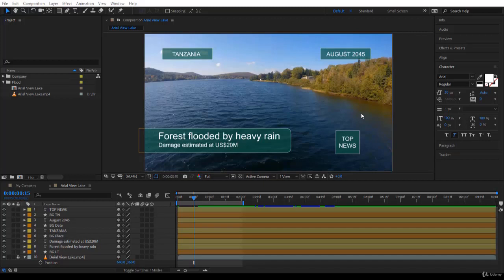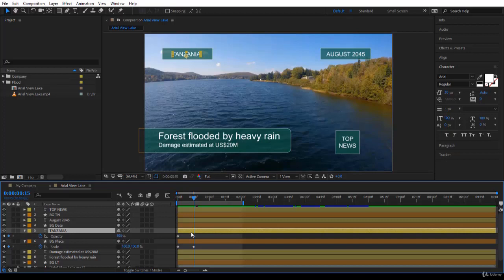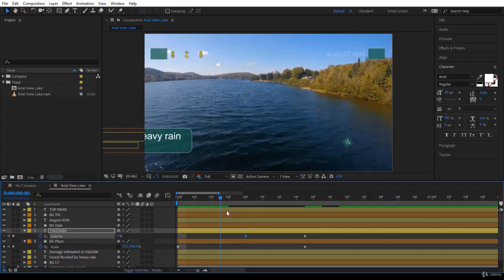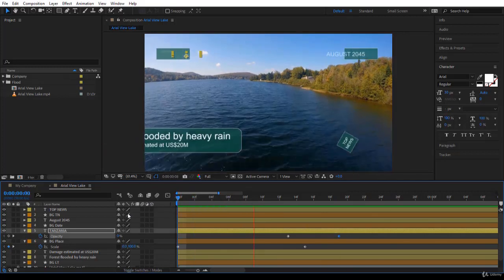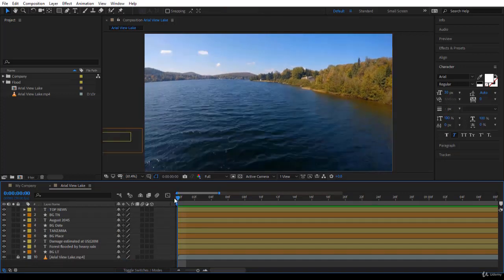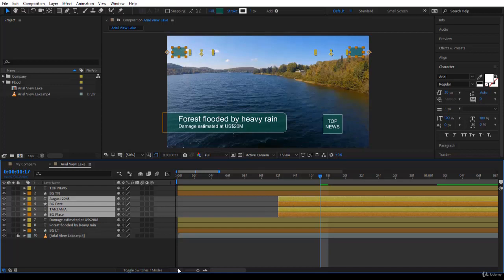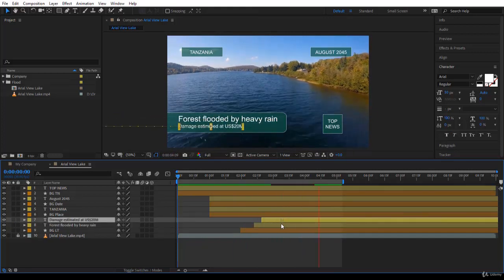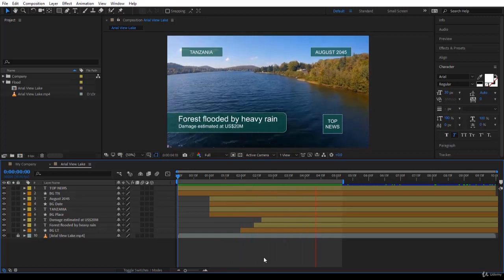12 Second Project Flood News Sequence